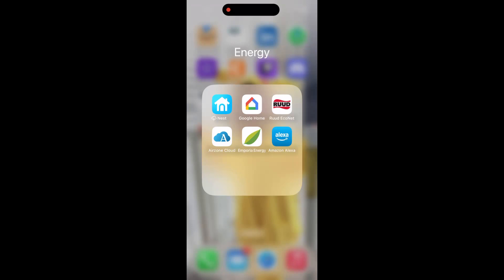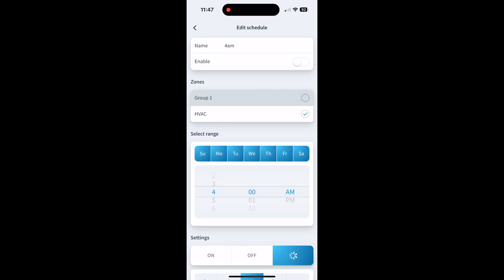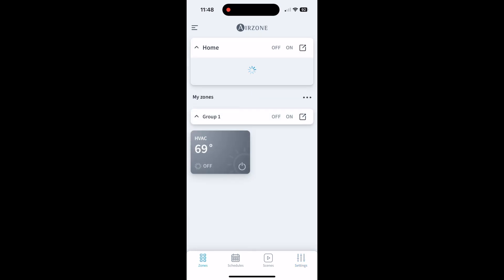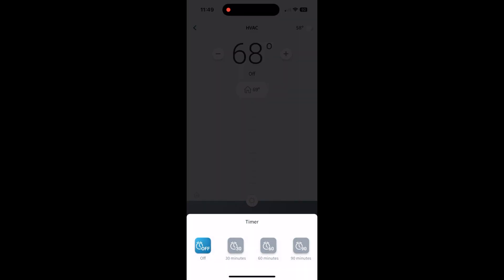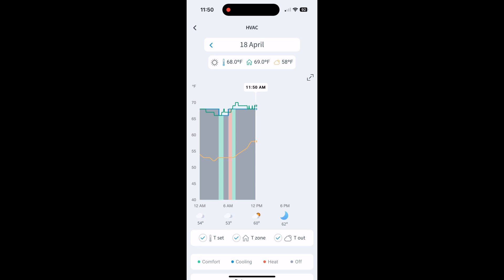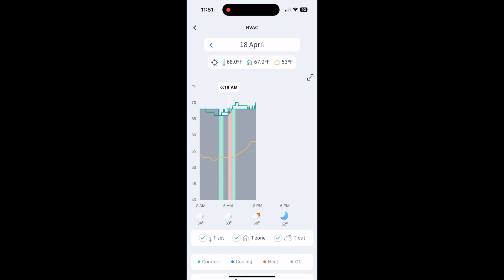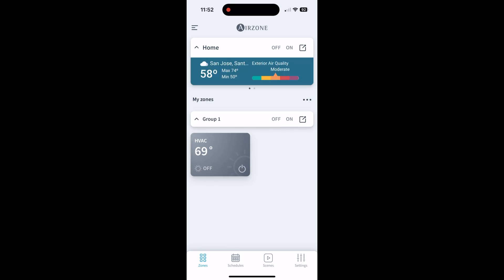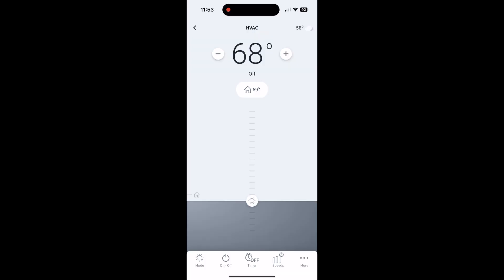Airzone Cloud App Walkthru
See what the UI looks like on the current Airzone Cloud app

Airzone Aidoo Wifi
CN105 splitter

Hello!  My name is Darrell.  I'm just a regular guy who likes editing and uploading videos to Youtube!  This channel is focused on Tesla and Rivian, so if you're into these tech companies, you've come to the right place!  Please leave any comments or questions you have.  I love interacting with everyone and am happy to help you understand anything and everything about Tesla and Rivian.  Thanks for stopping by and hope you're here to stay!